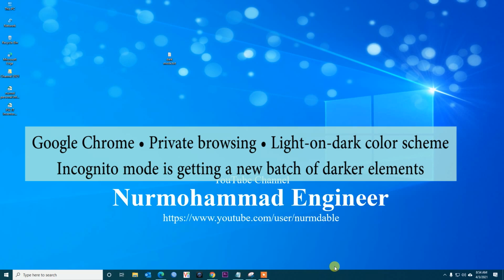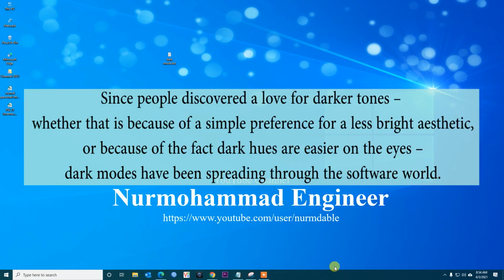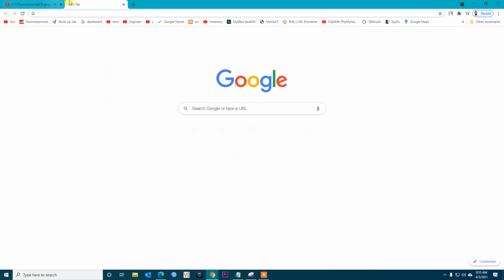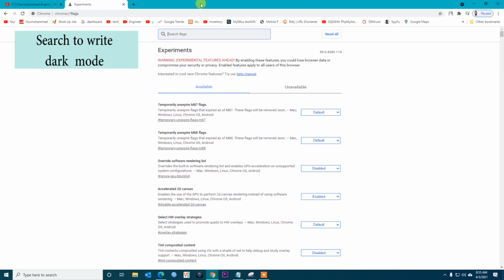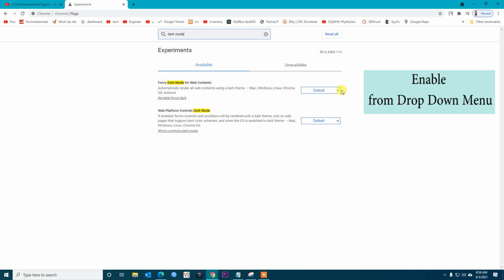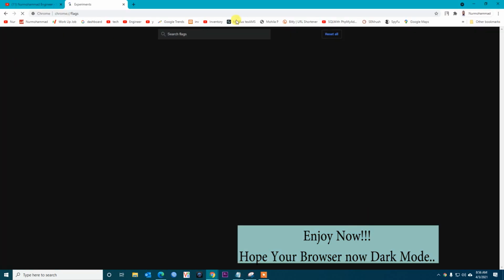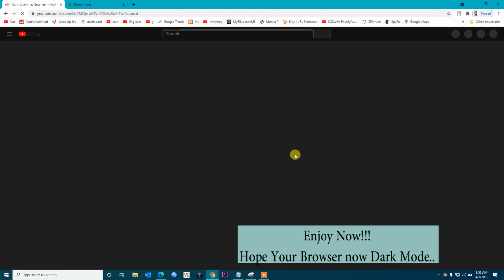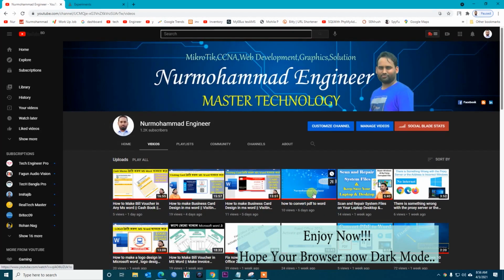How to Apply Dark Mode in Google Chrome for PC | Latest and Updated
How to Apply Dark Mode in Google Chrome for PC | How to Apply Dark Mode in Google Chrome for PC

Best Wish
Numohammad Engineer
Skype : eng.kazi.nurmohammad